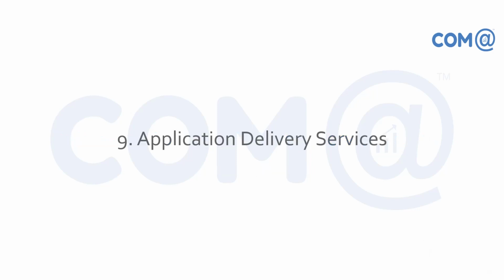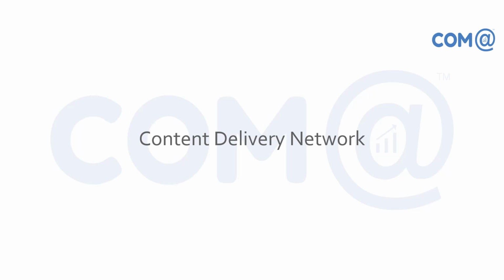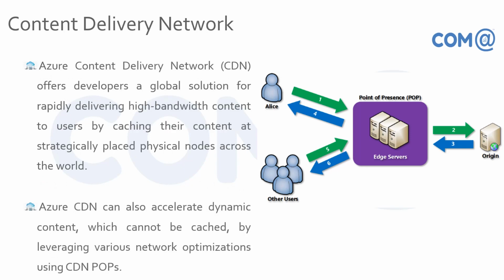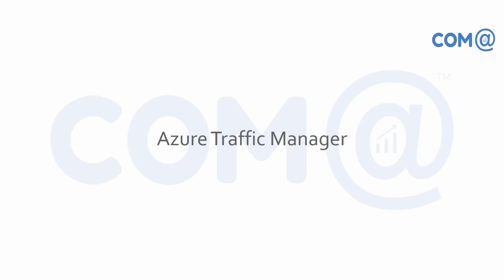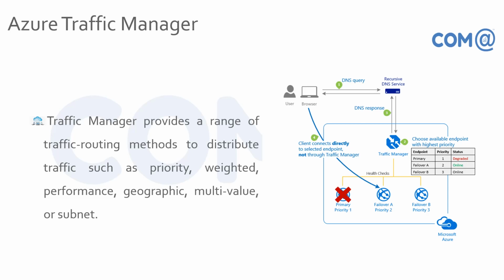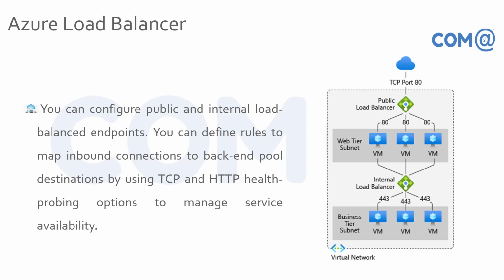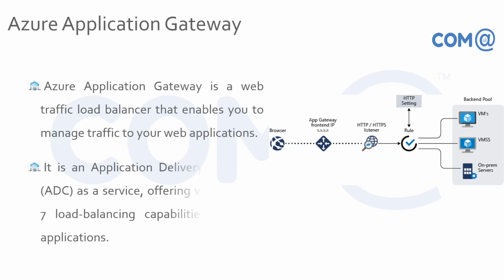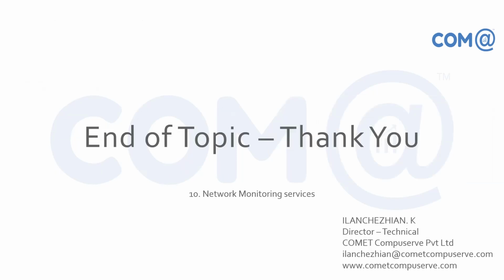Azure App | Traffic Manager, Load Balancer & Application Gateway | Application Delivery Services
- Azure Delivery Services
      - Content Delivery Network
      - Azure Front Door Service
      - Traffic Manager
      - Load Balancer
      - Application Gateway